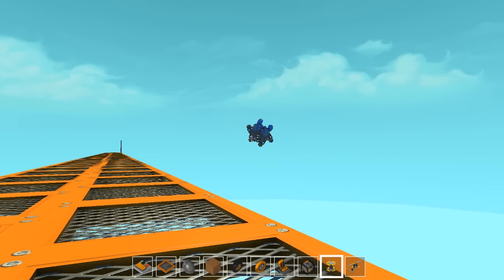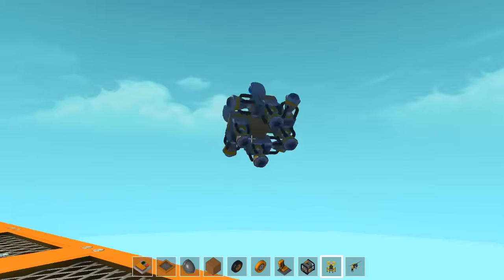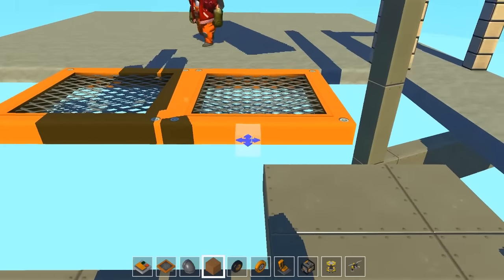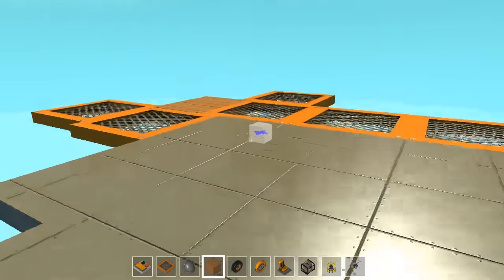The Skybase - Let's Play Scrap Mechanic - Gameplay Part 60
Let’s pop the hood and see what’s on offer right now:

Creative Mode!

Gender!

Interactive Parts!

Handbook!

Connect Tool!

Lift!

Sledgehammer!